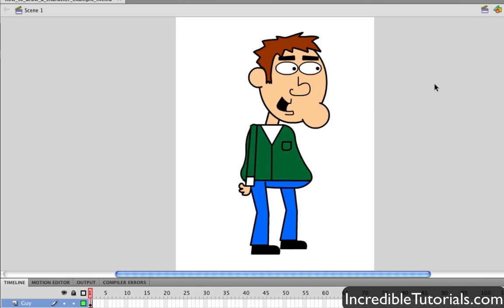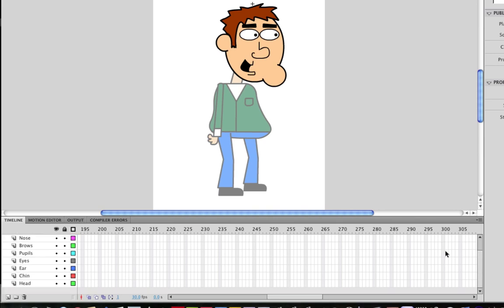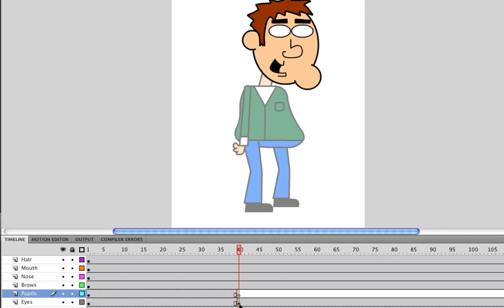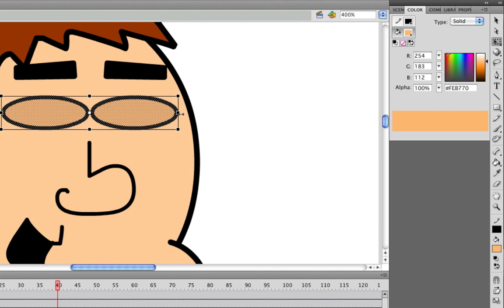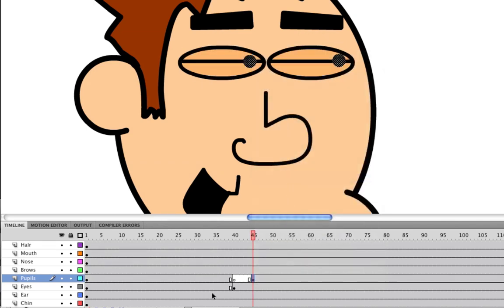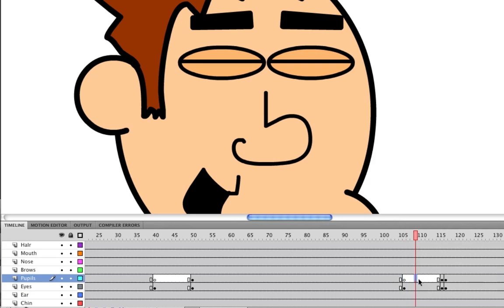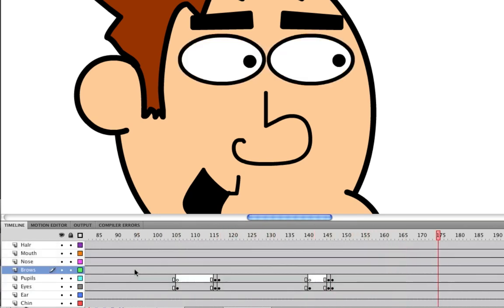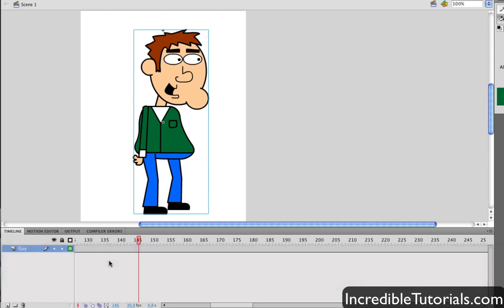Adobe Flash Tutorial: Making a Character Blink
Learn how to make a character blink in this Adobe Flash Tutorial.